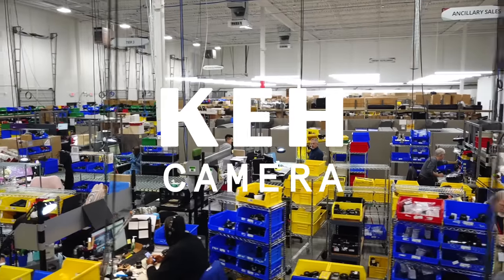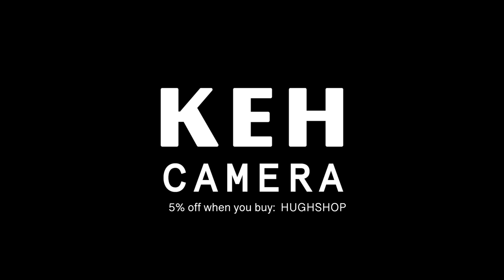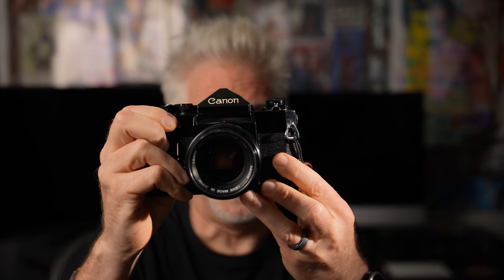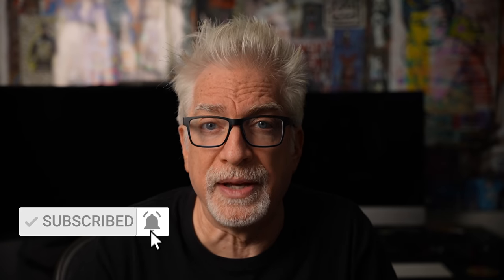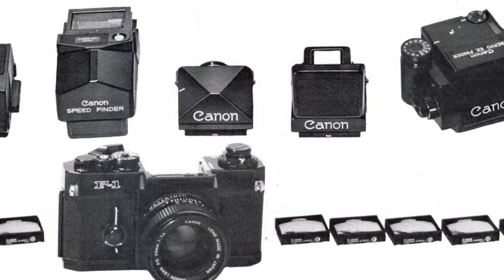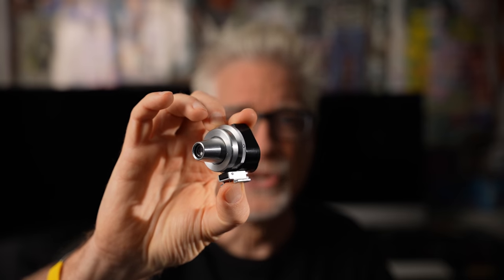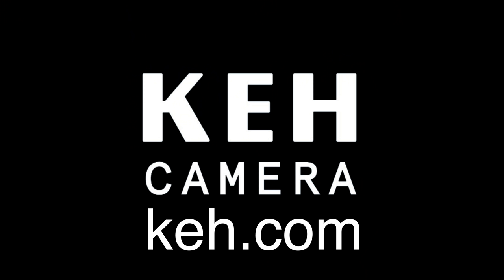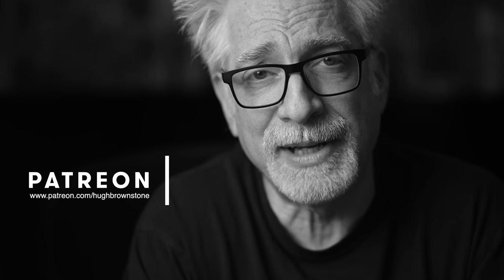Budget Gourmet Episode 3: Satisfy Your Leica Film M Craving with a Canon 35mm Film SLR? Oh YAH!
You'd think that if you wanted a film Leica M and couldn't afford it, maybe I'd recommend something like the Canon 7s. Wrong: engage in a bit of lateral thinking, and you may wind up taking a long hard look at Canon SLRs from the '60s and '70s.

Friendly Neighborhood Dept of Crass Commercialism

- Key Light